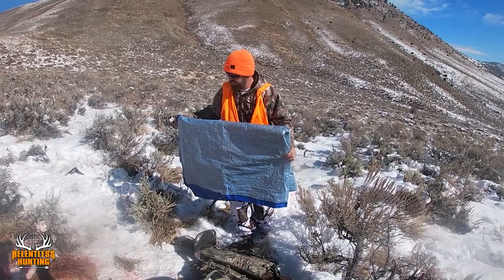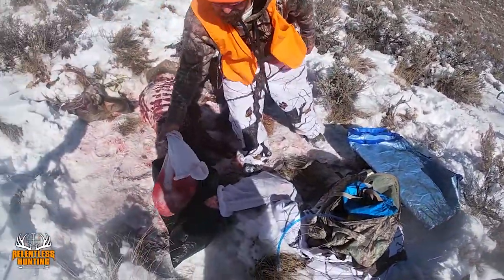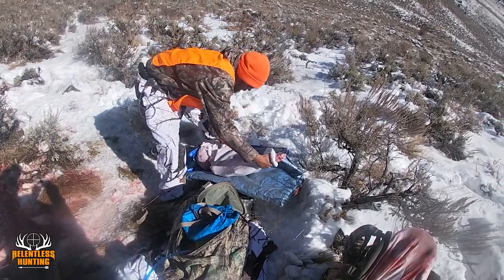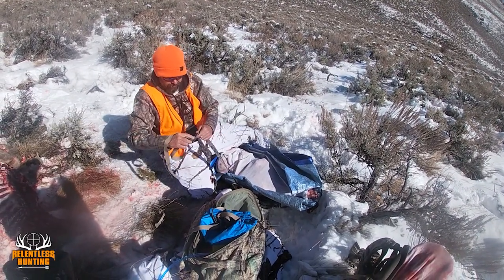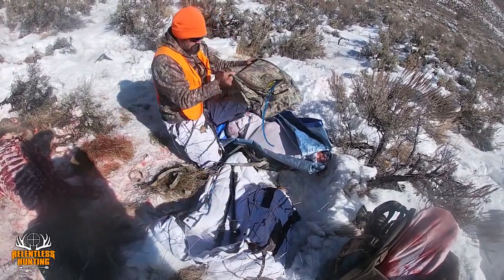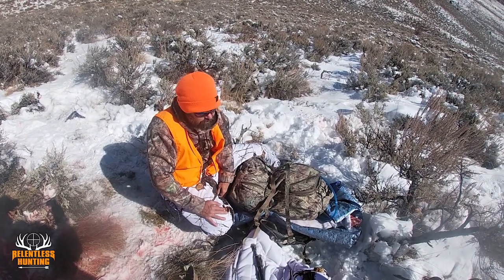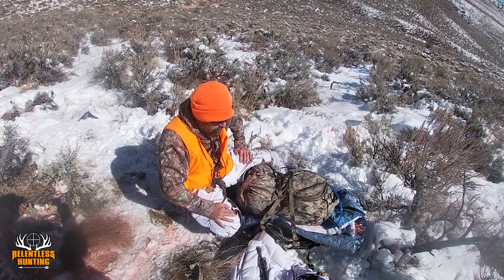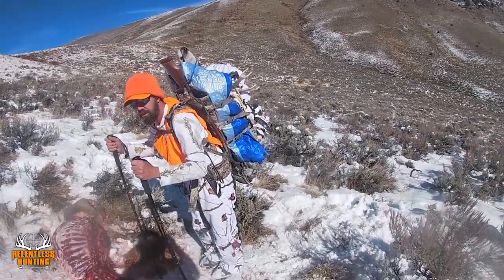How to load meat on a backpack. The Eberlestock F1 Mainframe and rifle scabbard is used.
This video will show you how to use the Eberlestock F1 Mainframe pack and rifle scabbard to pack out 1/2 a deer including the head, antlers, cape and 30-06 rifle.